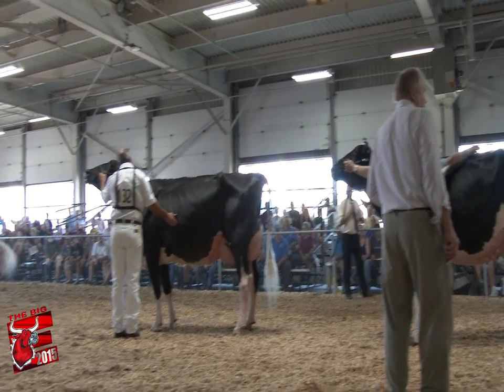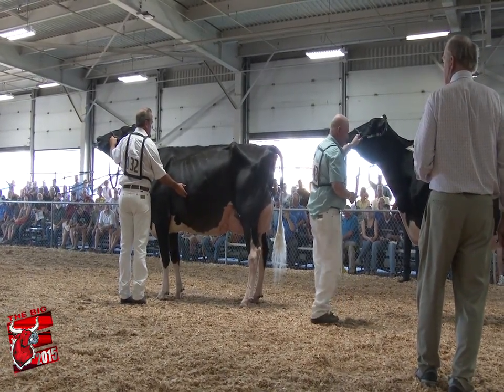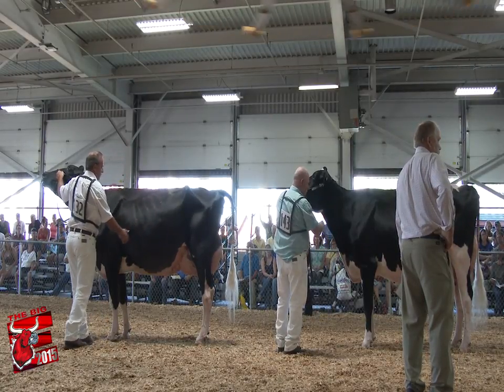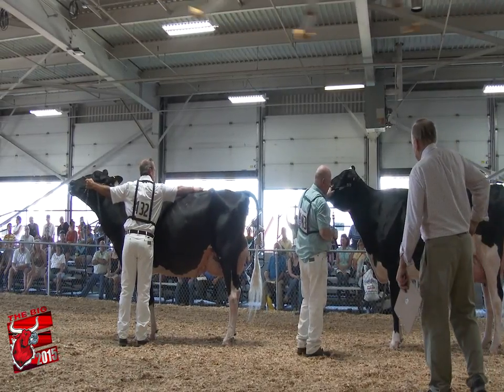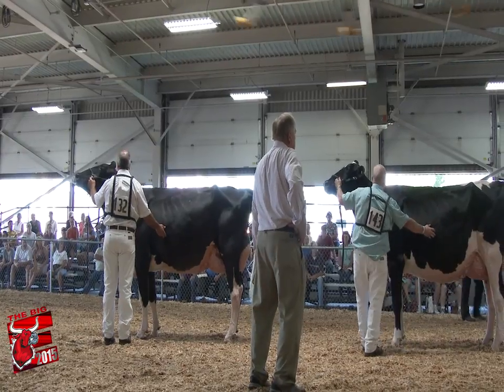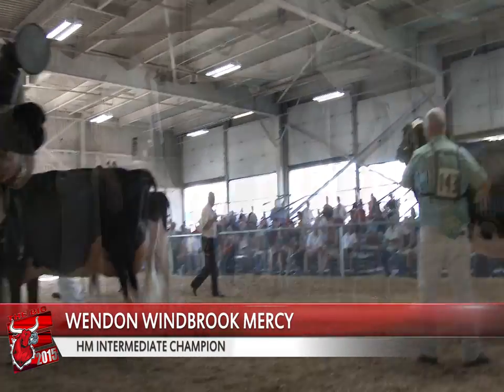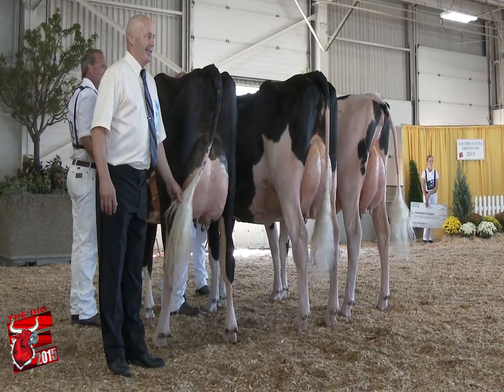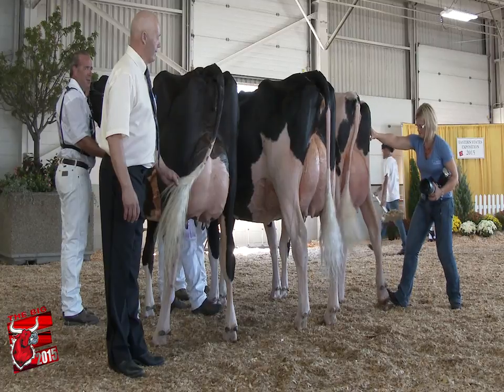Intermediate Champion - 2015 Northeast Fall National Holstein Show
INTERMEDIATE CHAMPION – JACOBS SID BEAUTY-ET(SID) JR 3 YEAR OLD EATON HOLSTEINS, BRAD & CINDY MURPHY NY
RESERVE INTERMEDIATE CHAMPION – OCD BRADNICK CANDY-ET(BRADNICK) SR 2 YEAR OLD EATON HOLSTEINS, PAT LUNDY, CO-VALE HOLSTEINS, JANSENN & WESEMANN NY
HM INTERMEDIATE CHAMPION – WENDON WINDBROOK MERCY-ET(WINDBROOK) JR 2 YEAR OLD MIKE HEATH, WILL IAGER NY